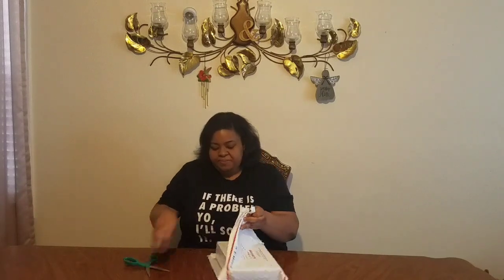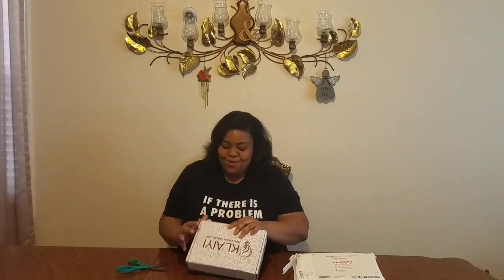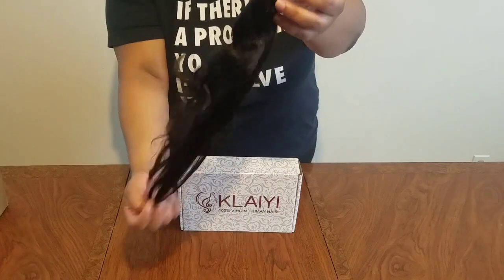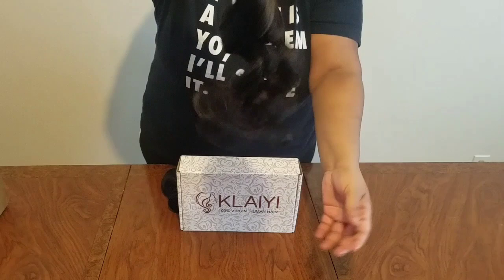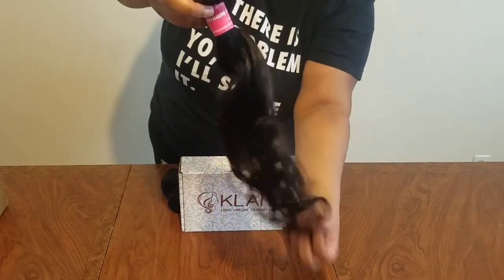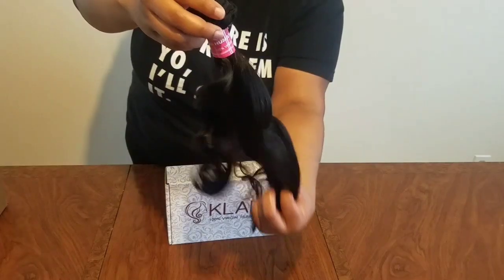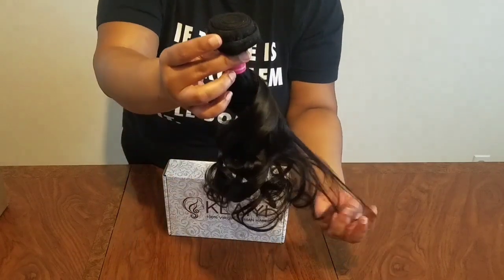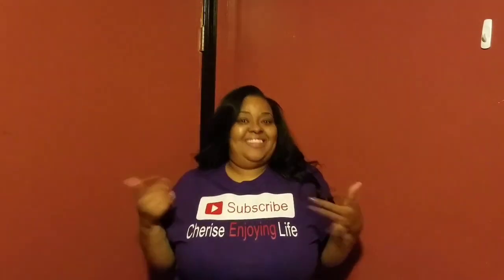Klaiyi hair loose wave unboxing and installed look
Klaiyi Hair Bundles and Wig orders